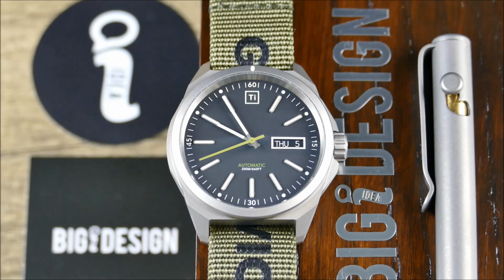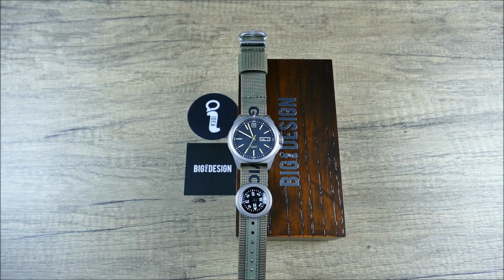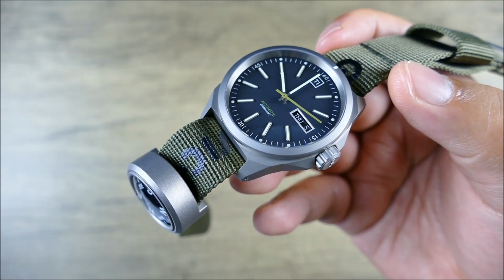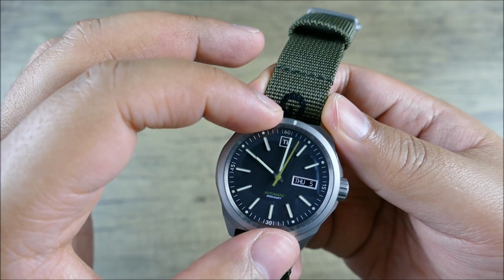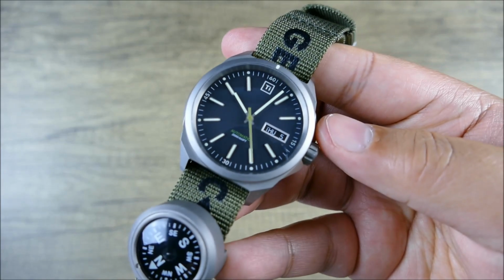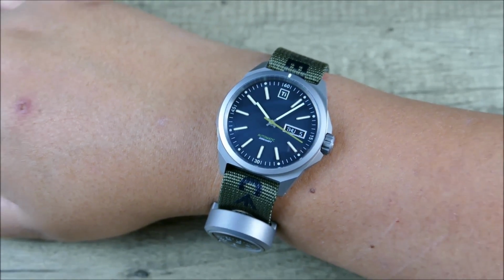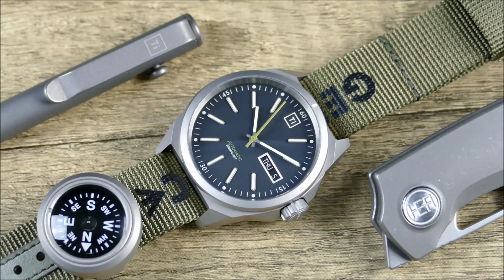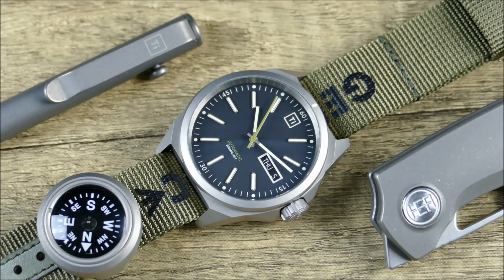On the Wrist, from off the Cuff: Big Idea Design – Ti Field Watch by RZE, Great for EDC Enthusiasts!